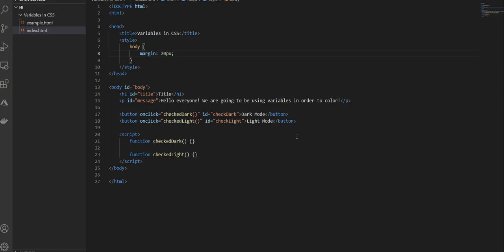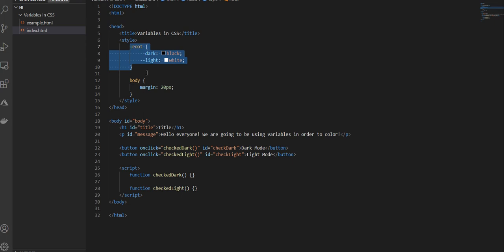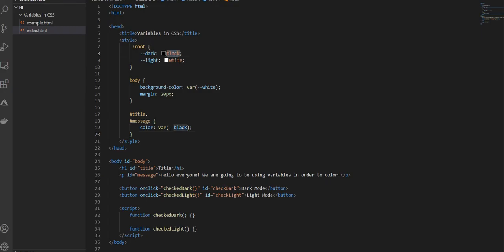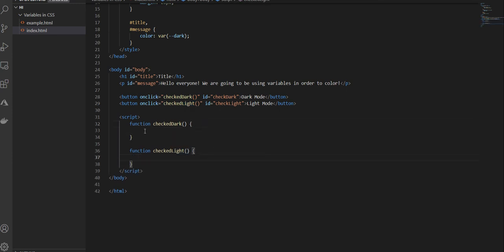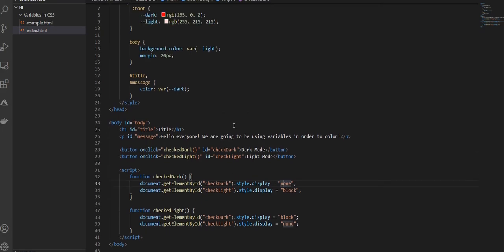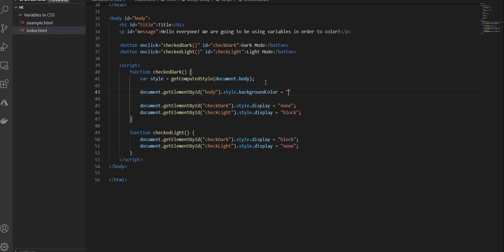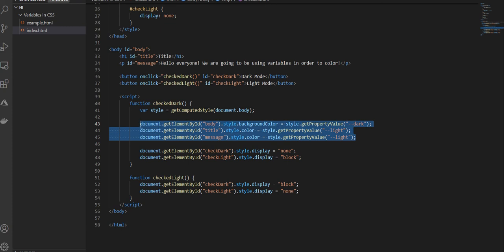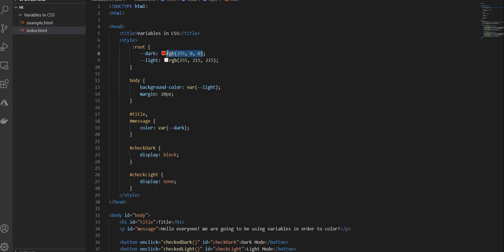Variables in CSS (And Creating A Functional Dark/Light Mode Button)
Hello everyone! In this video, I have posted a tutorial on how to create variables in CSS and use this technique to create dark/light mode buttons. This is highly adaptable to your preferences!

Happy Coding! :)

Timings:
0:00 - Introduction
0:53 - Creating variables in CSS
2:11 - Using variables in CSS
4:10 - Creating light / dark mode buttons
10:10 - Testing & Conclusion